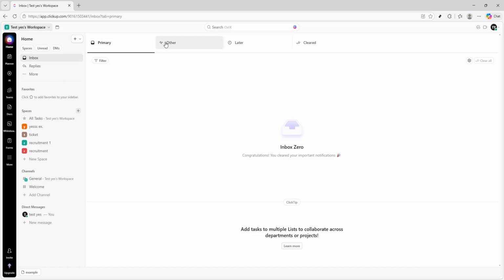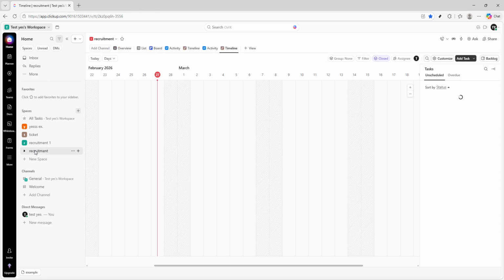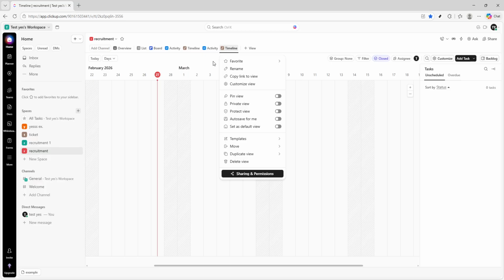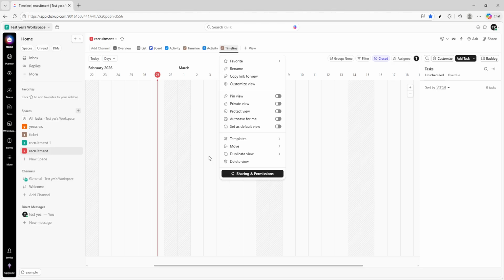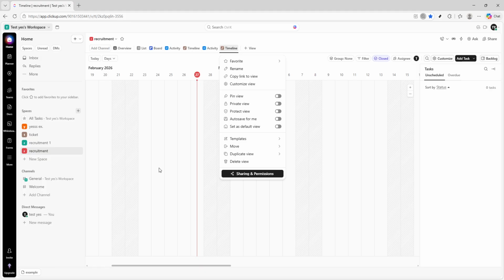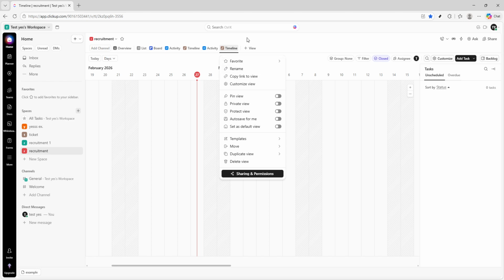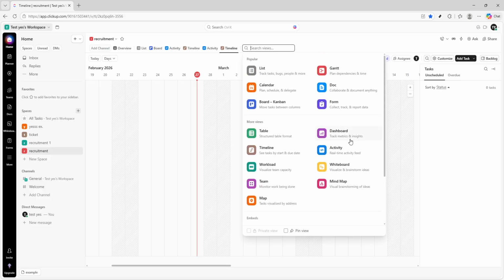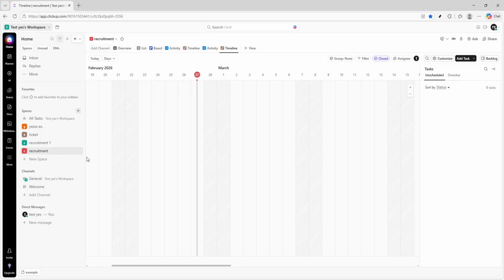How To Create A Gantt Chart In ClickUp Easiest Way 2026 Guide